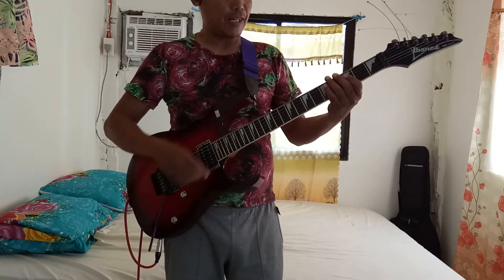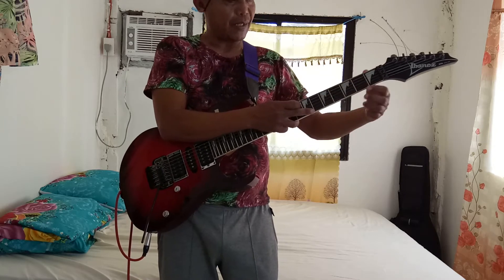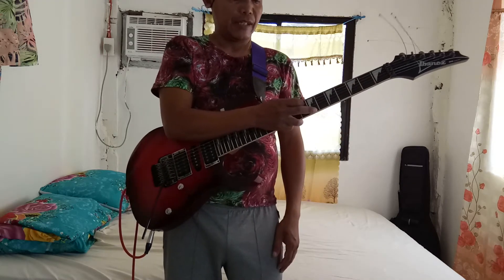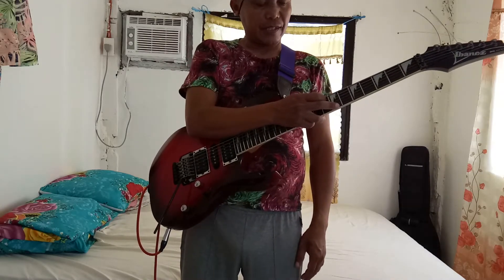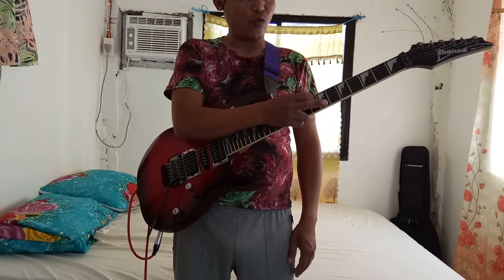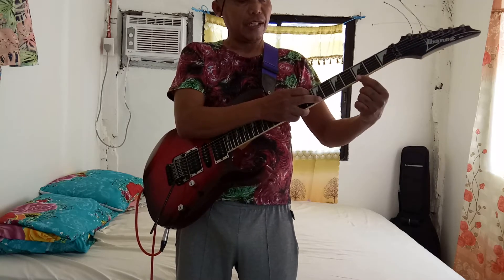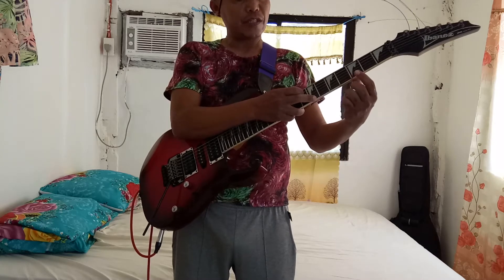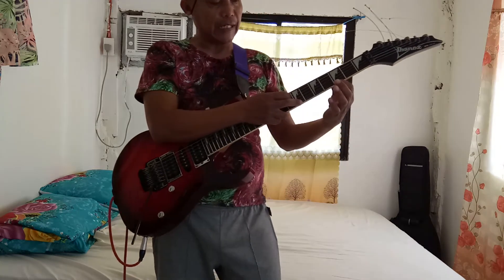June 3, 2021